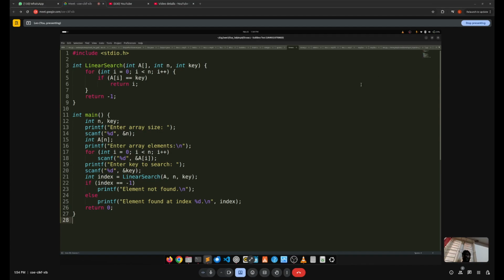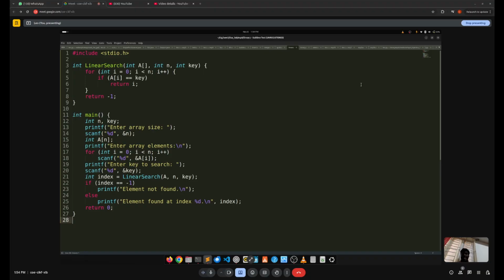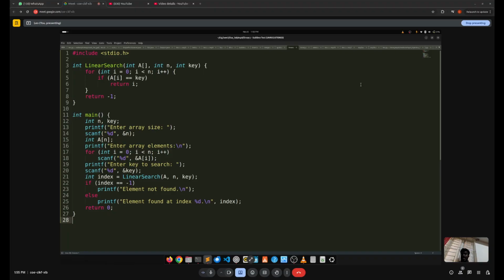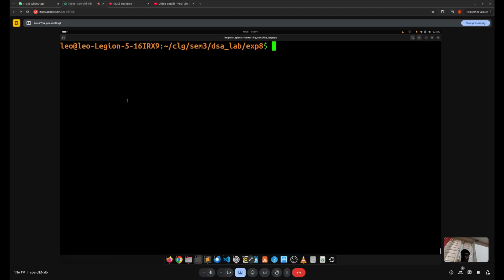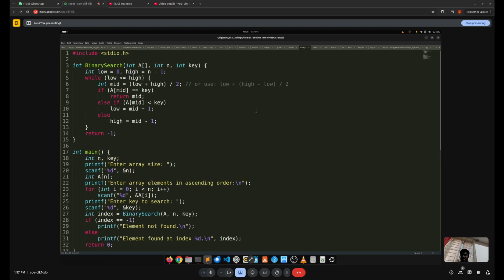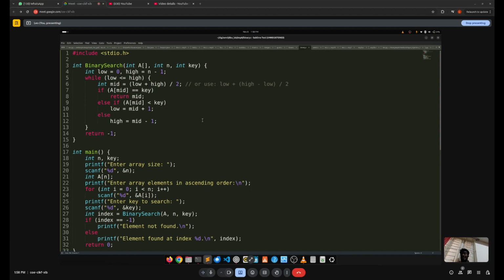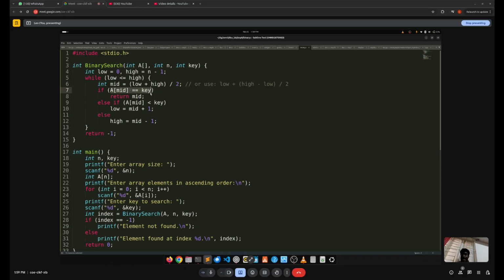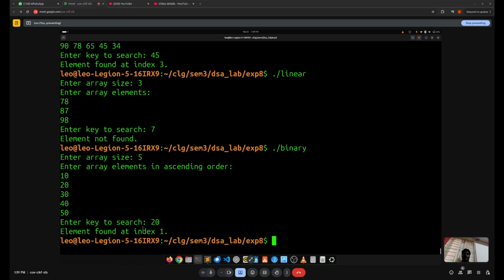IMPLEMENTATION OF LINEAR SEARCH AND BINARY SEARCH ALGORITHM